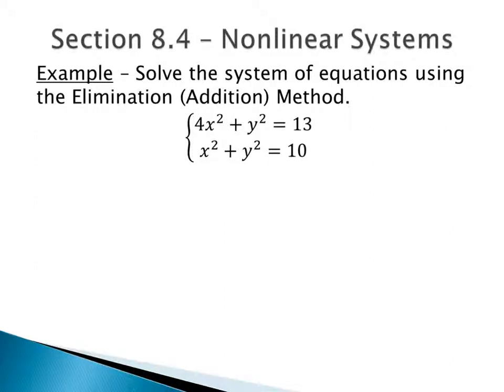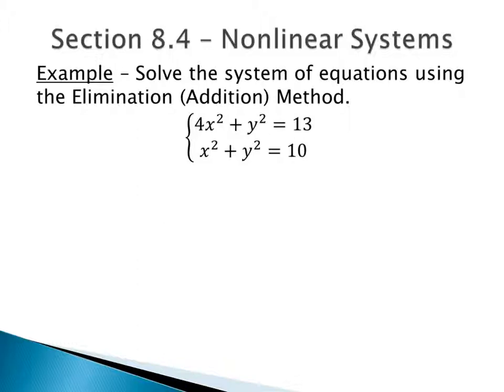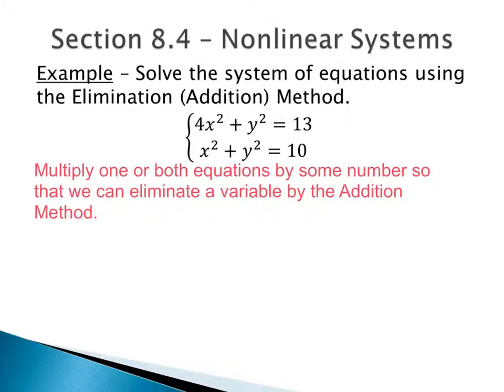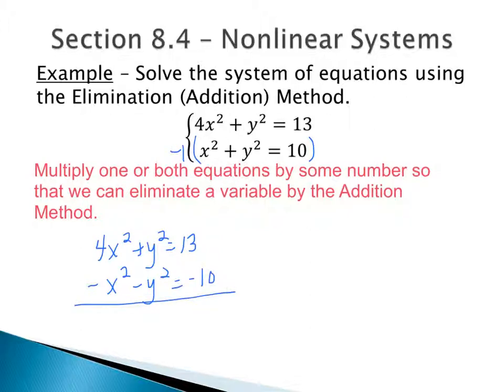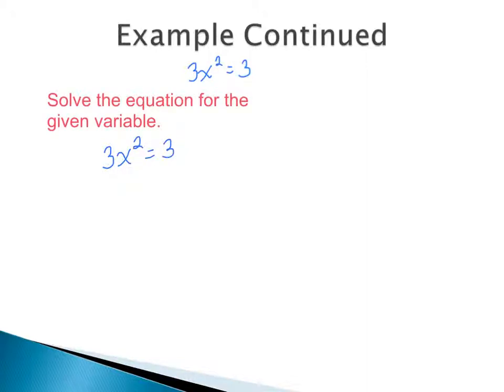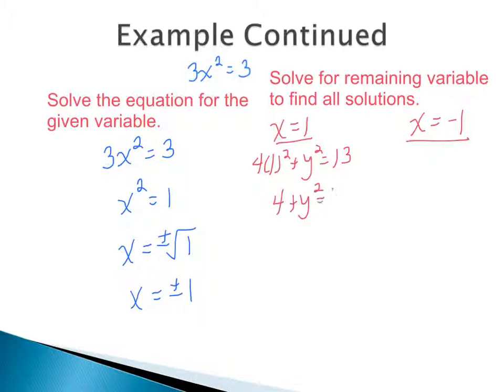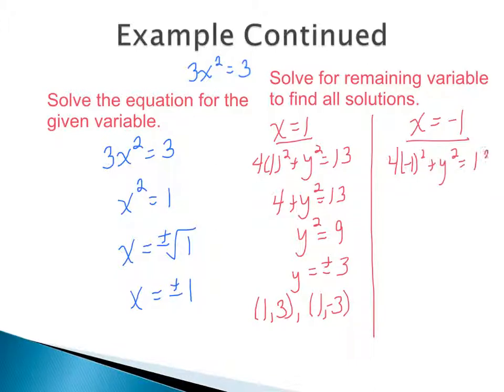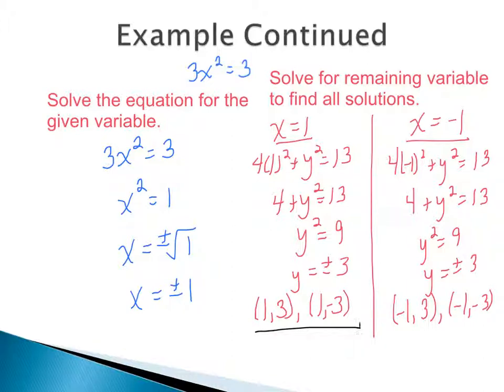Section 8.4 - Nonlinear Systems by Elimination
Solving NonLinear Systems by Elimination
Solving NonLinear Systems by Addition